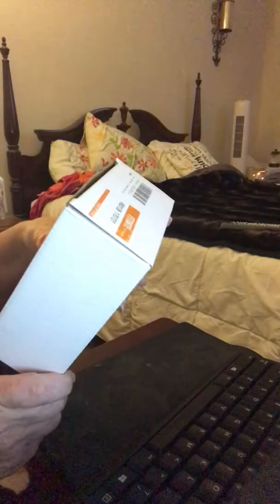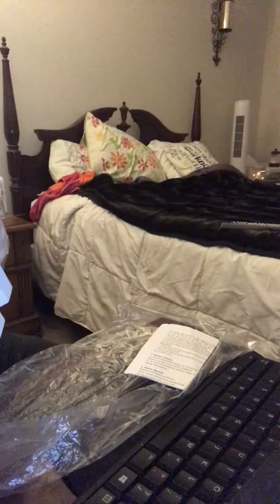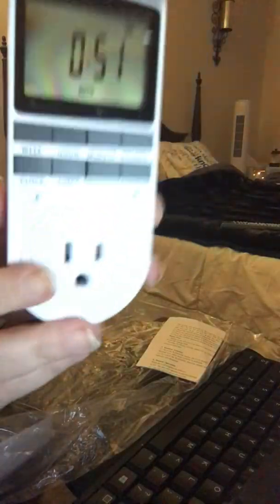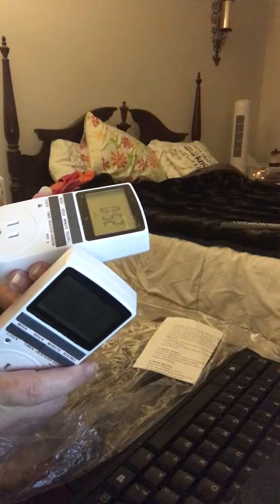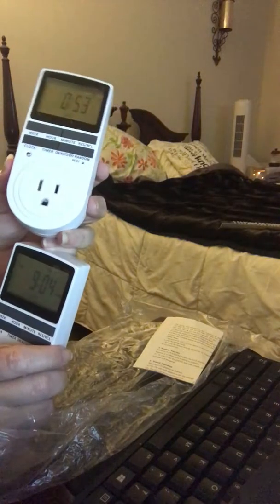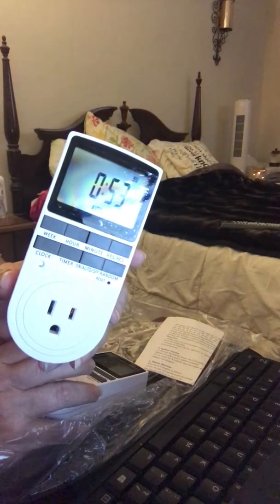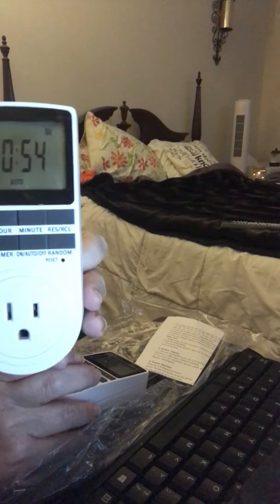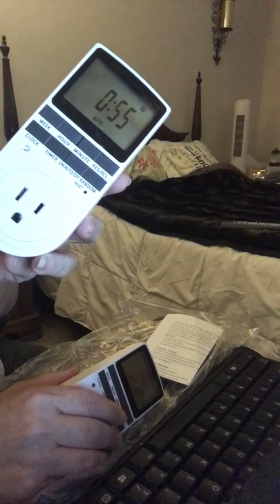Fitnate Digital Programmable 7 Day Timer Switch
Timer Switch, Fitnate Digital Programmable 7 Day On-Off Countdown Timer Switch, Smart Control Plug-in Socket, Built-In Battery 120V 15A 1800W for Light Vacation Bathroom Fan - 2 Packs by Finate is an item that every household needs.

The display screen is large and clear to read. The user-friendly interface makes all the settings available and easy to use. All you need to do is plug it into a power outlet then choose the setting you desire.

Have the lights or lamps in your house scheduled to turn on and off when you are not at home. This will make potential thieves think you are at home so as to keep them away from your house.

It's great to have when you work and know it will be dark when you are coming home. You can set the lamp to turn on so that you are not walking into a dark house. Love it!

My daddy always used one for his coffee pot, of course, this was before they had timers on them. You can also use them for crock pots when you don't want to start it early before work but want dinner done when you get home.

The Fitnate time works fantastic. It really was easy to program. I had it set up in less than 5 minutes. What I love about it is that the battery backup is built in. It comes pre-charged. No waiting for it to charge to set the clock.

Overall this is an excellent purchase and addition to my home.